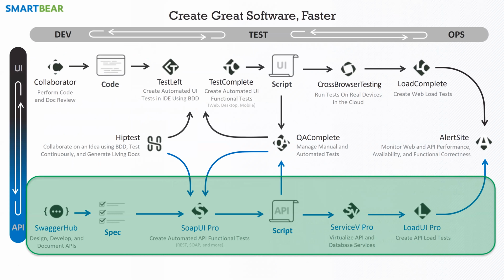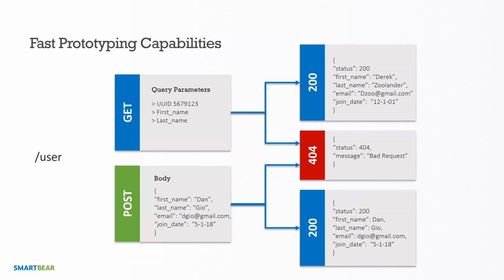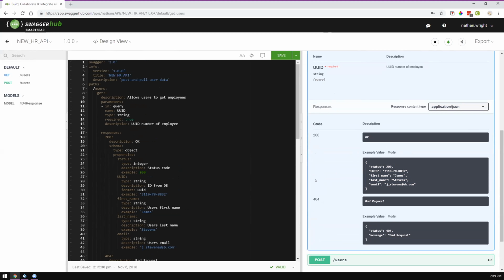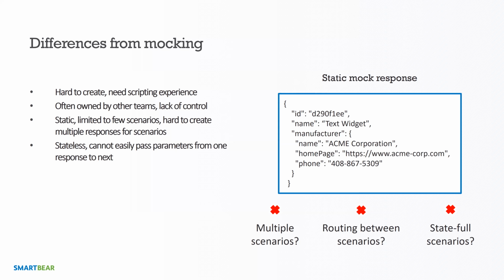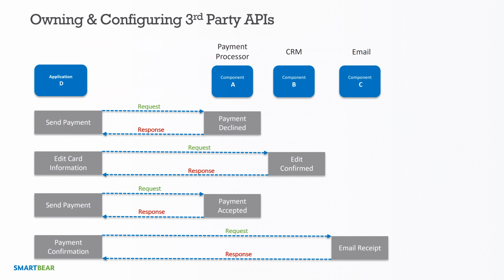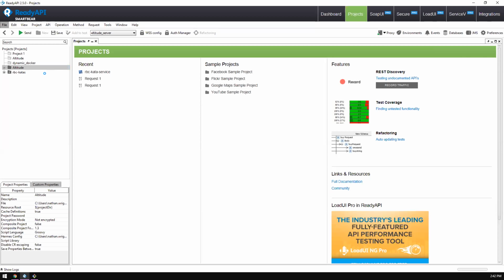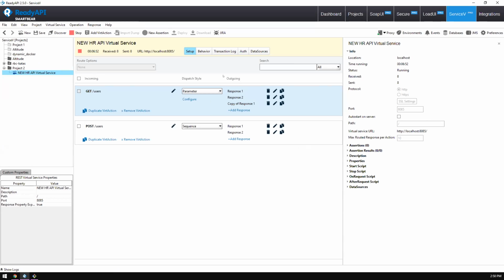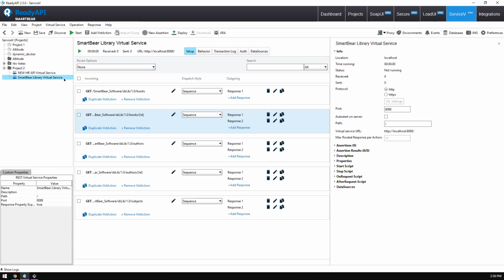Building Dynamic Virtual Services in Minutes with Swagger and OAS